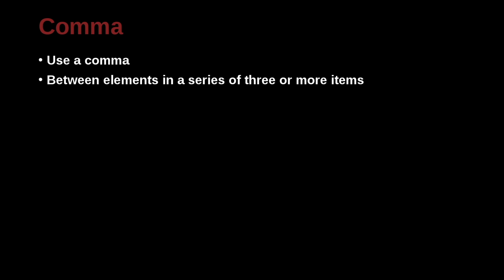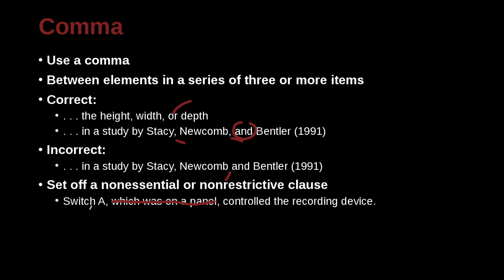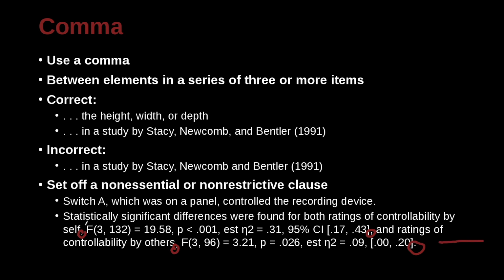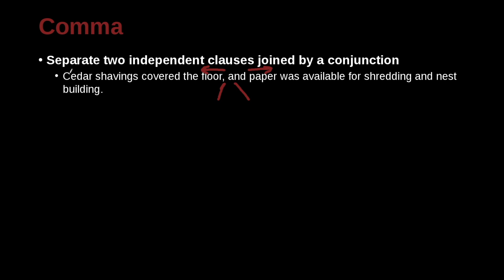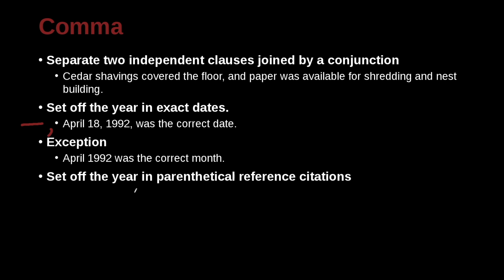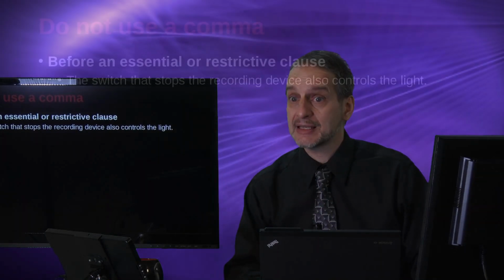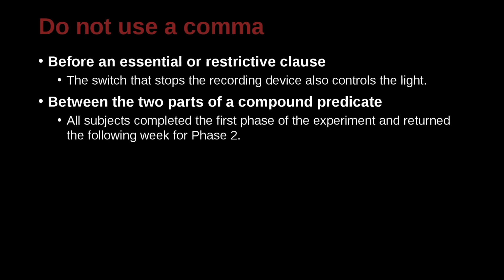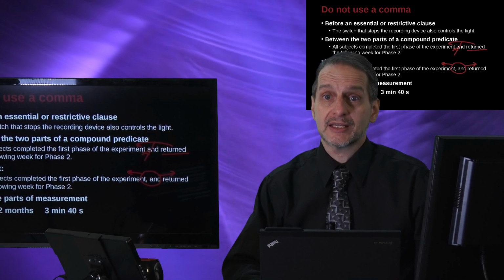Unit 3.3_MLA_Comma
Unit 3:  Punctuation (標點符號)
Part 3:  Comma (段落)